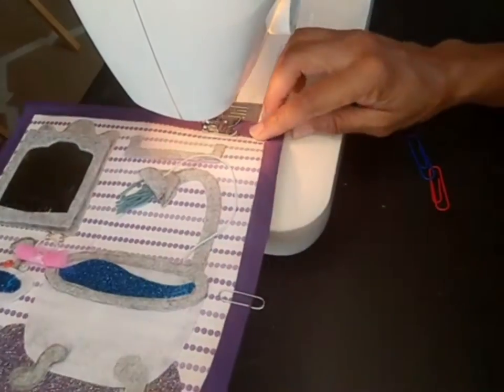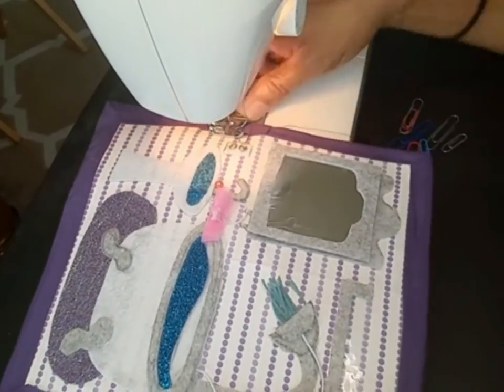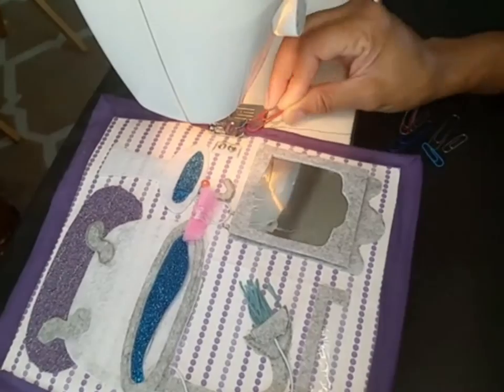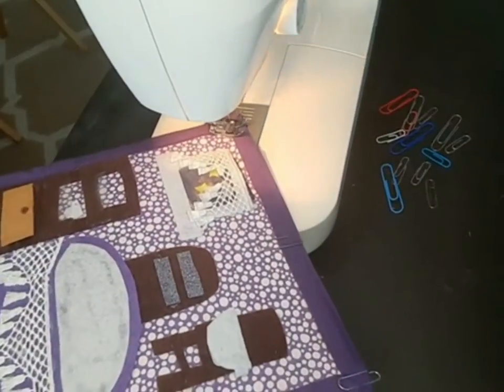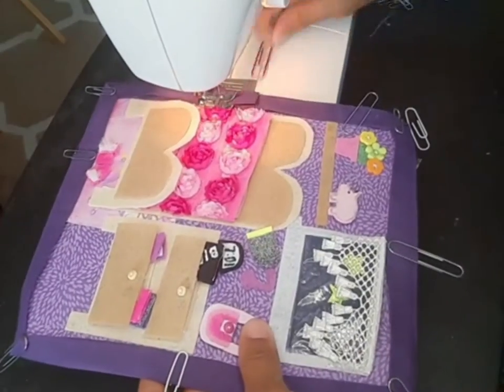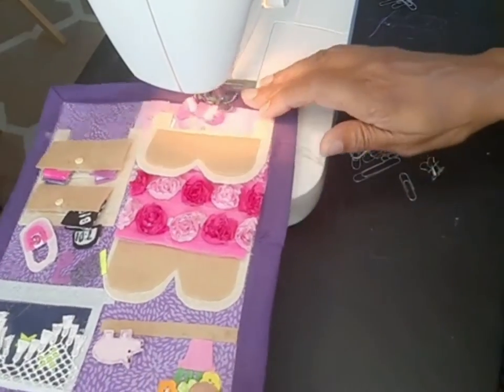How to bind a Quiet Felt Activity Busy Book with sewing a machine and glue: For my Daughters Part 1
I've put together a quiet felt activity busy book for girls. I think I want to call it the home addition. I've added a front door, living room, bathroom, laundry room, bedroom, and a closet space area. I sometimes seem to make things over sized for the page. I guess I like to use the entire space up. Nevertheless I did everything free hand and worked everything out. So this is my book and I really love it.